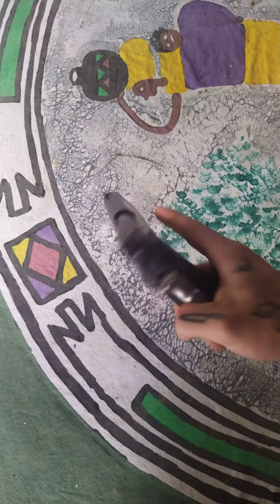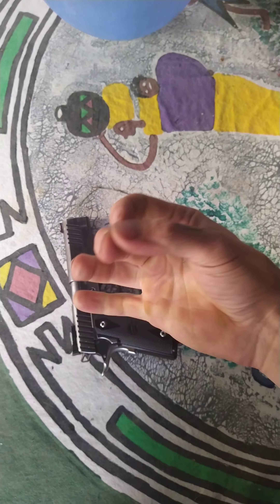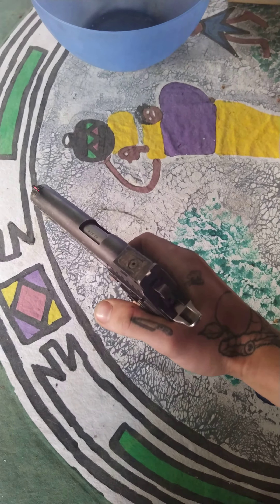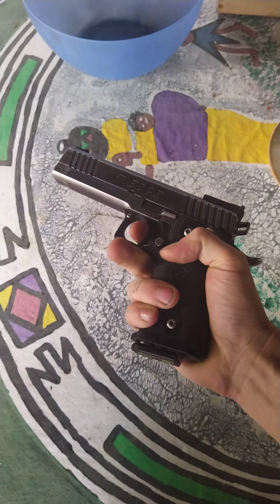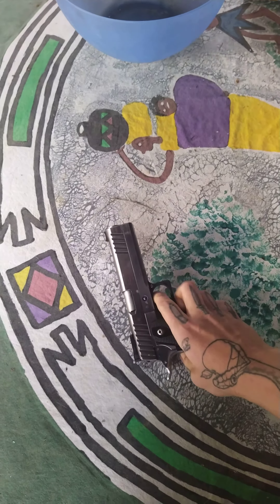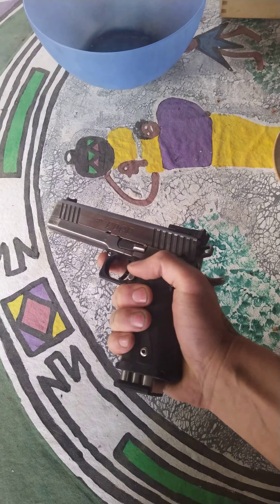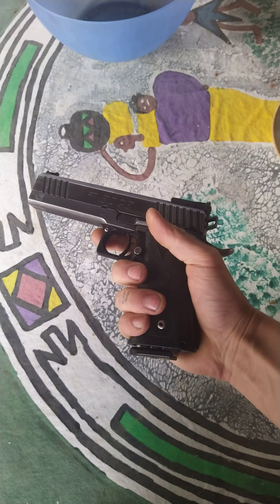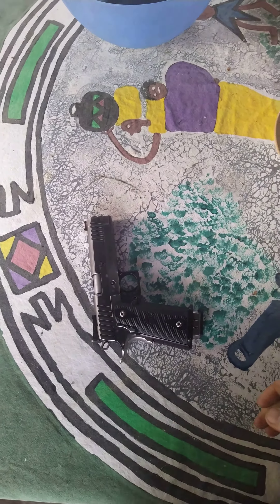Pistol Marksmanship tips from IPSC Champion 🏆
Got a lot of cool content coming up.